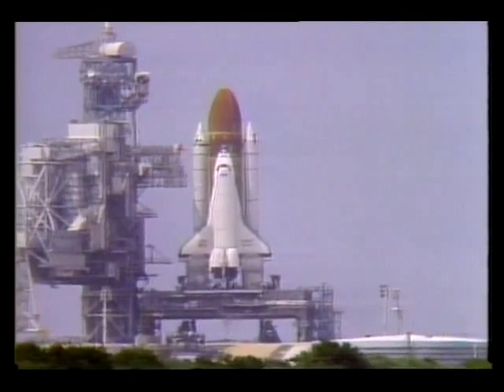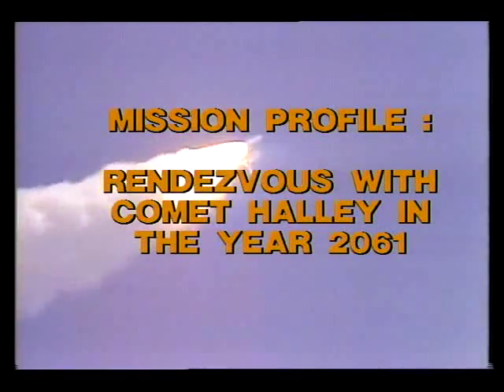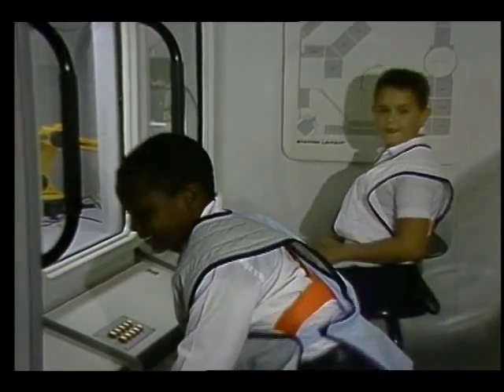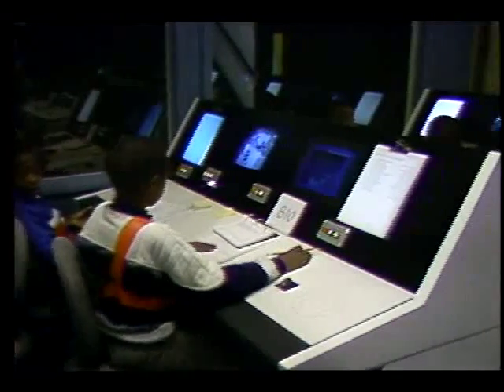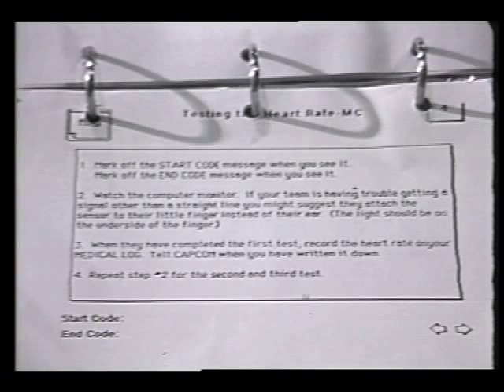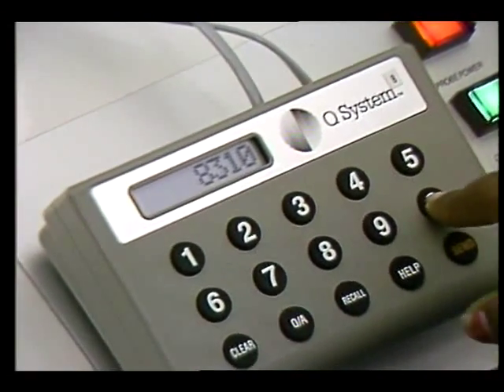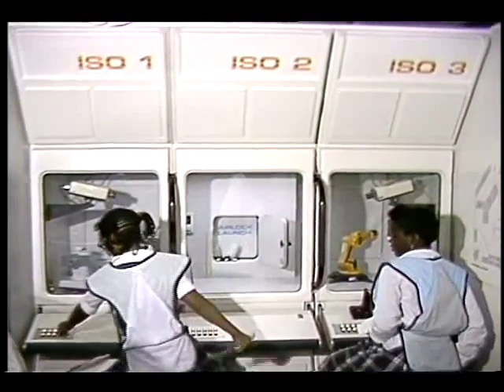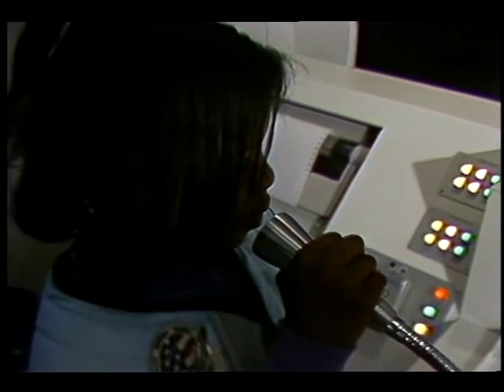Challenger Center: Rendezvous with Comet Halley No. 3072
This presentation introduces the Challenger Center and the rendezvous with Comet Halley in the 2061 scenario. Dec. 1989